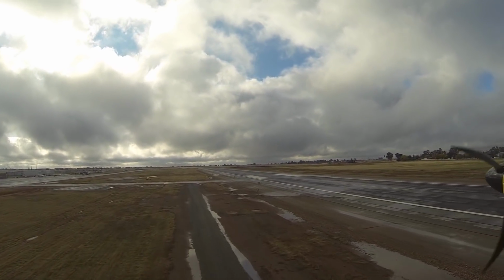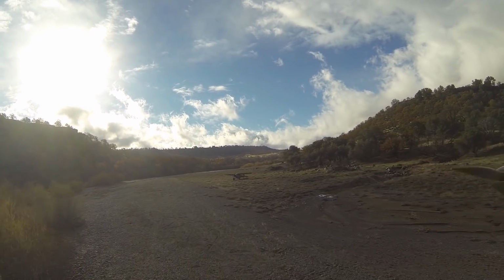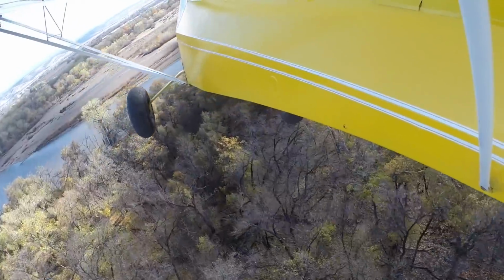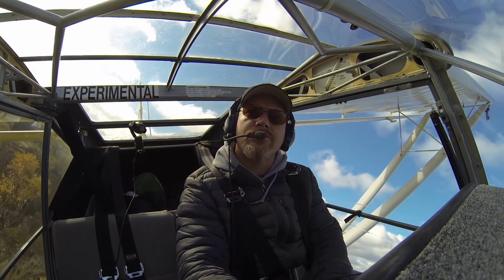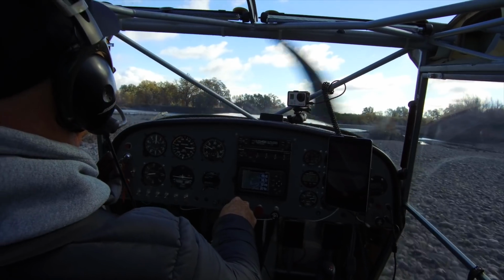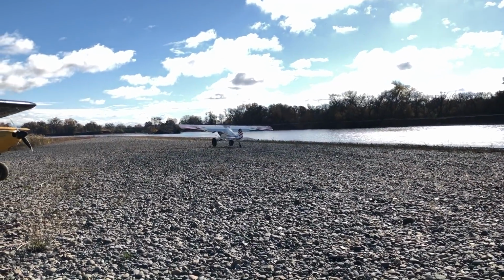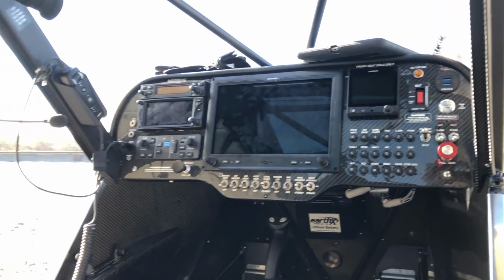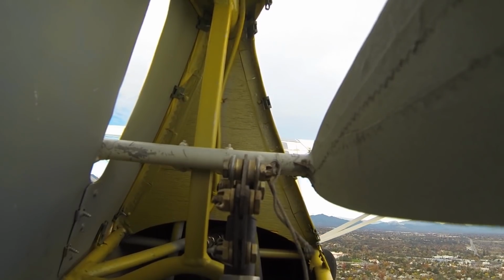Americub by Legend Aircraft Joins Us on the Sac River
This Video is about a Legend Aircraft Super Cub XP and a Kitfox on the Sacramento River.